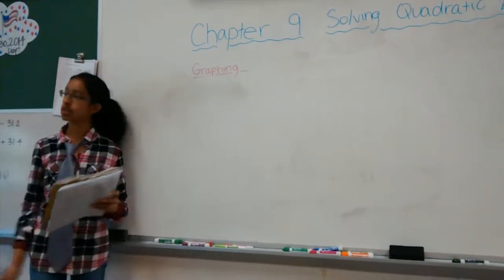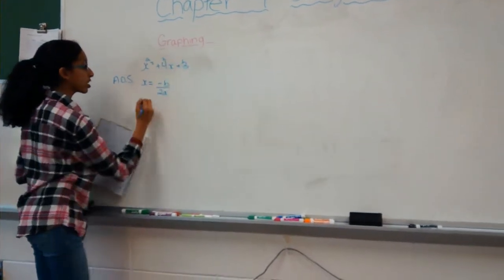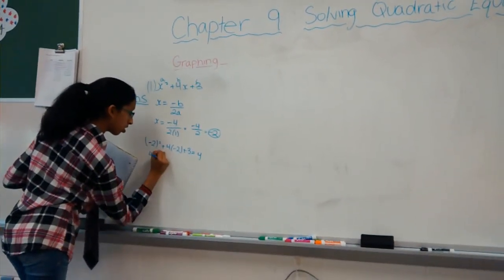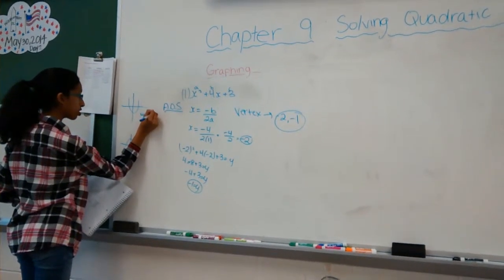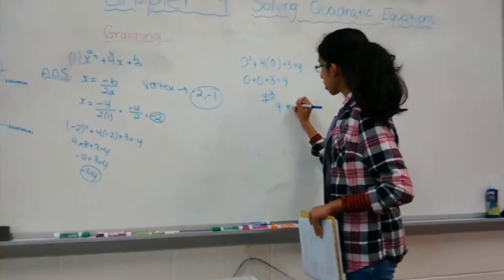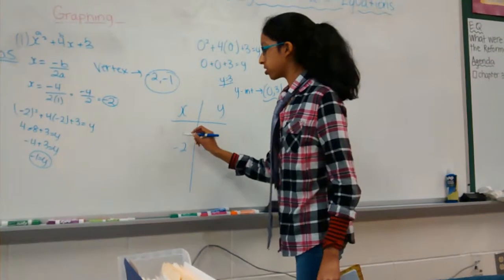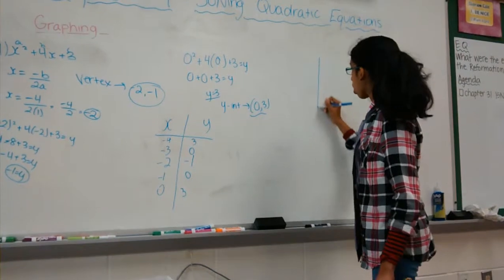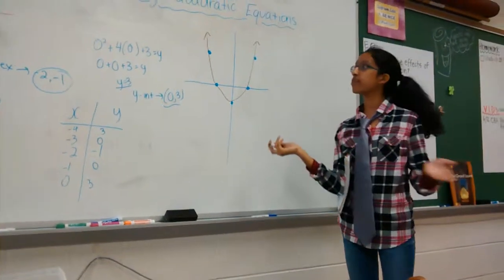Graphing Chapter 9